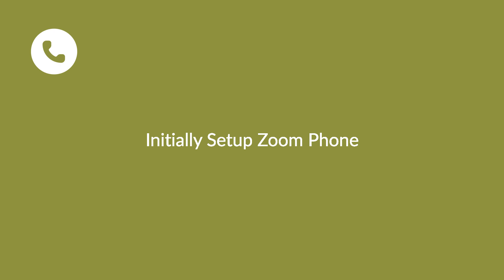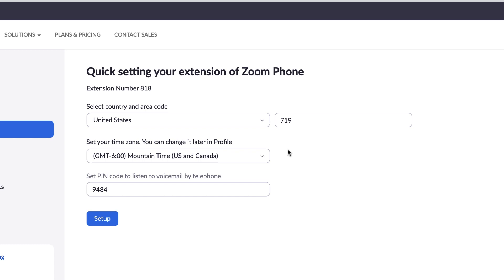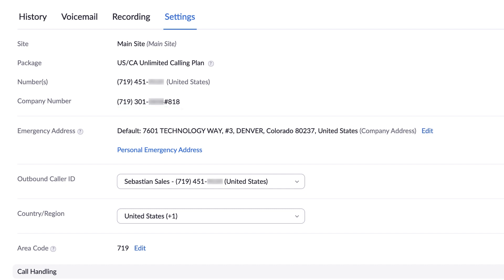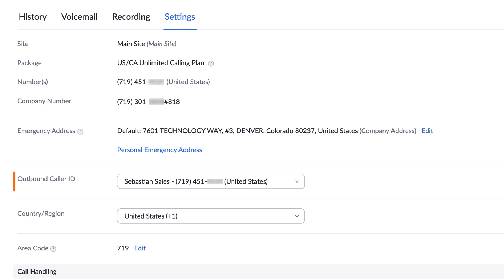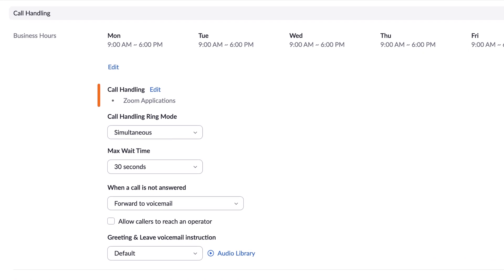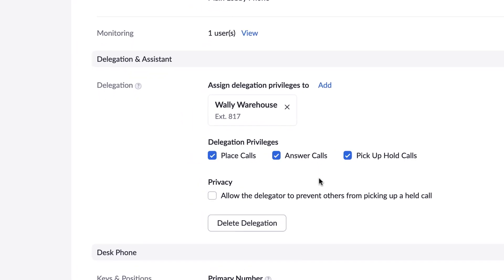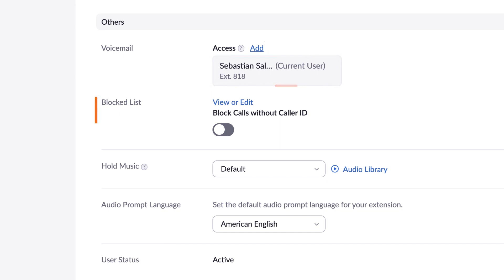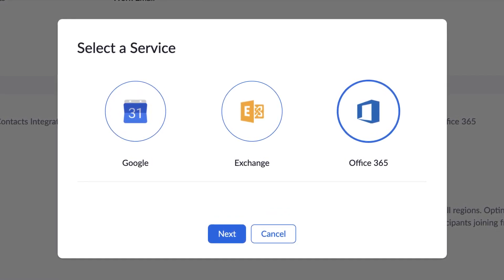Initial Zoom Phone Setup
Explore what steps you will need to take to get up and running with Zoom Phone!

▪️  Introduction - 00:00
▪️ Initial Zoom Phone setup - 00:15
▪️ Settings overview - 01:02
▪️ Call Handling - 02:42
▪️ Additional sections - 03:07
▪️ Configure your calendar and contacts - 04:35